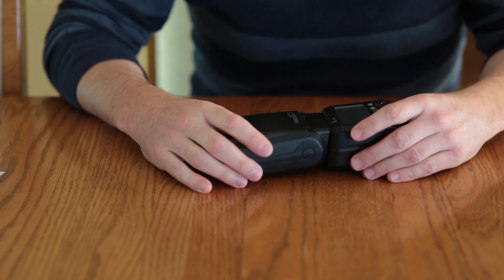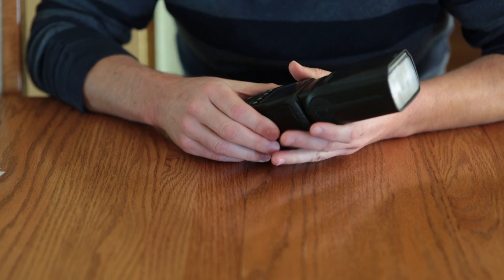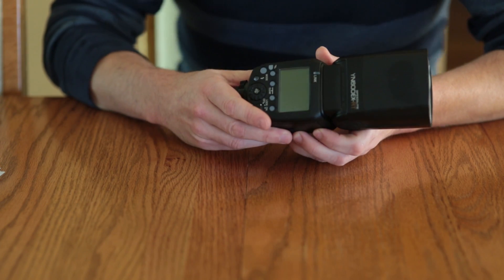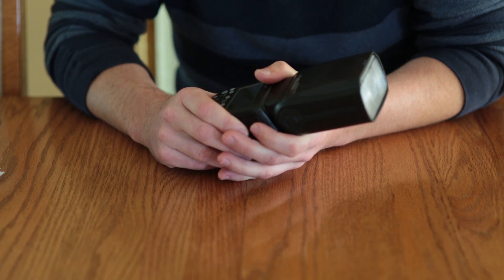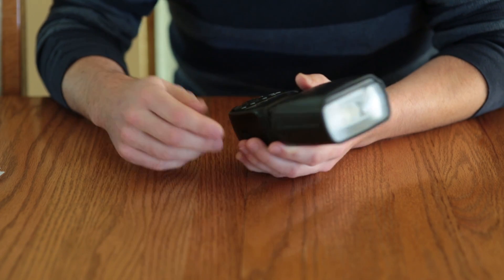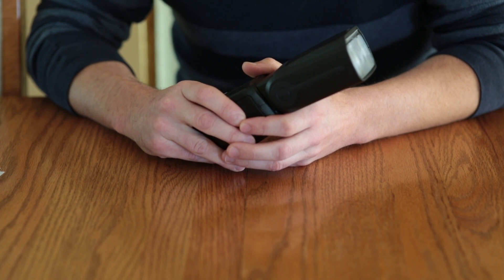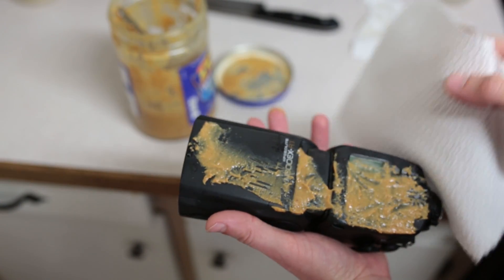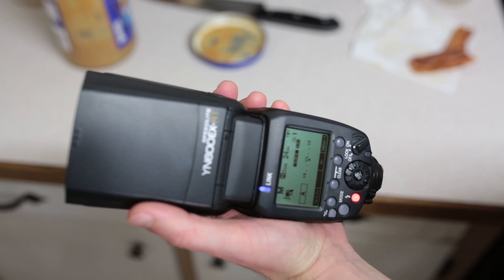Yongnuo 600ex-rt Overheating Fix?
Did I really just find a solution to this problem...or did I not? The Yongnuo 600ex-rt flashes, while I love using them, have become a bane to my photography experience. I've had maybe 3 or 4 different flashes die like this.
The version 2 of this flash is better, evidently.
I prefer the Godox/Flashpoint system now.

Here's a better solution...Instead of buying these on amazon and letting the 30 day return period expire, go instead - Tim, the guy who runs it, is super awesome and will take your returns. If you try to go through the Yongnuo company, you'll have a hard time getting through, then you'll have to send your flash all the way to China and back, pay a $50 repair fee, and wait for months to get it back. After the shipping and fees, you're almost at the cost of a new flash...so do yourself a favor and go with Tim's Yongnuo USA website